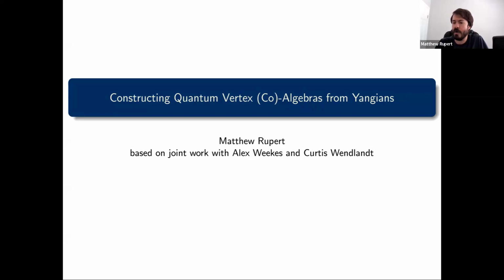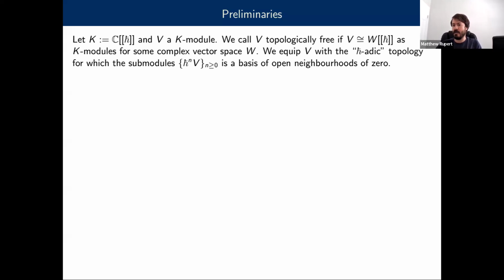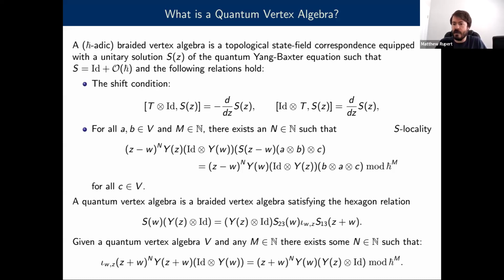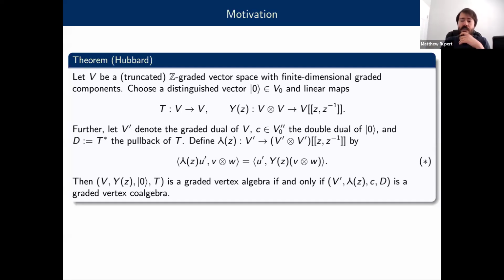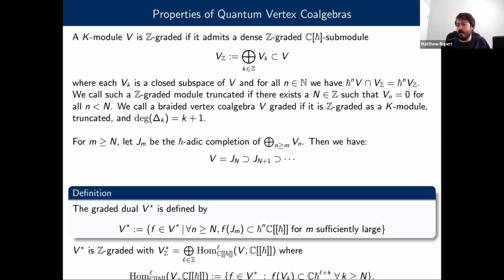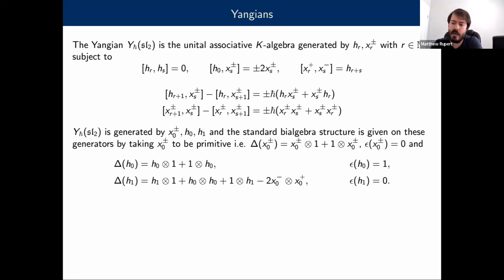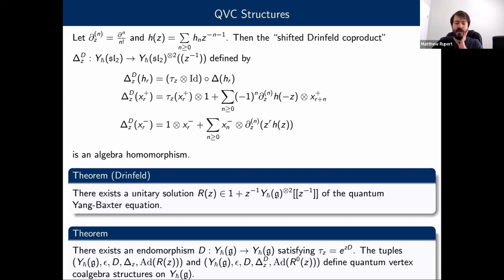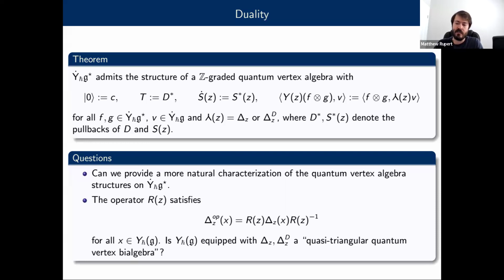Matthew Rupert, Constructing Quantum Vertex (Co)-Algebras associated to Yangians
March 2024, Rocky Mountain Representation Theory.